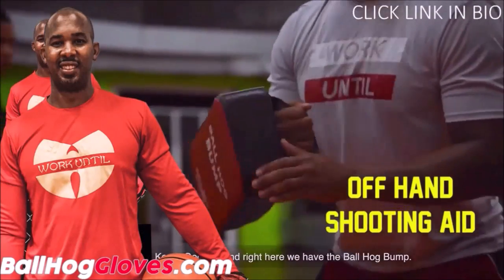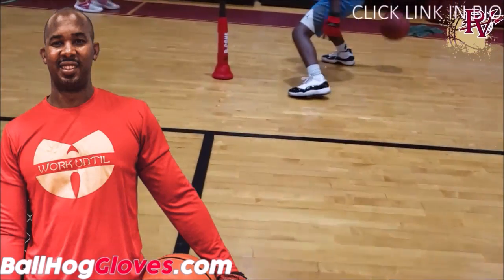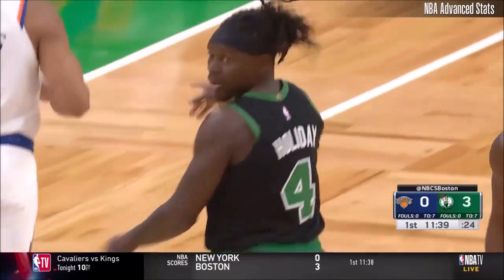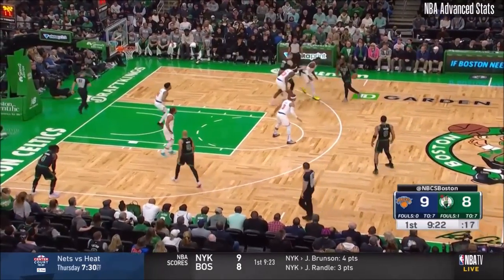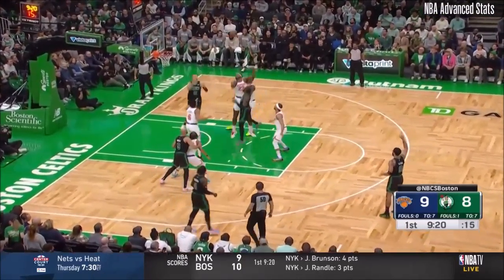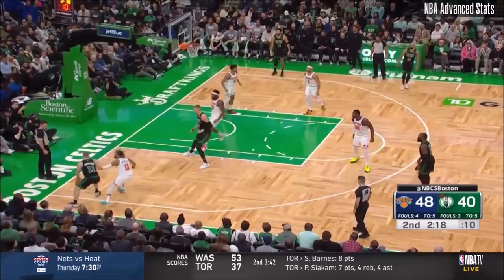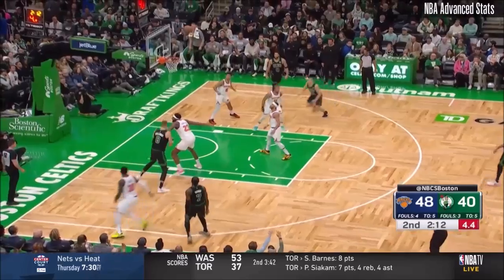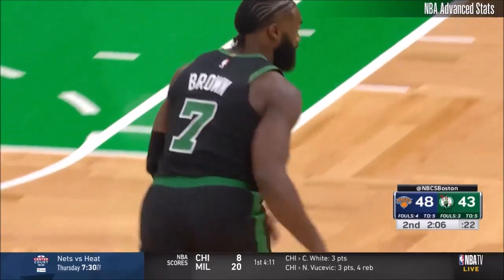Jaylen Brown 22 pts 5 rebs 6 asts vs Knicks 23/24 season